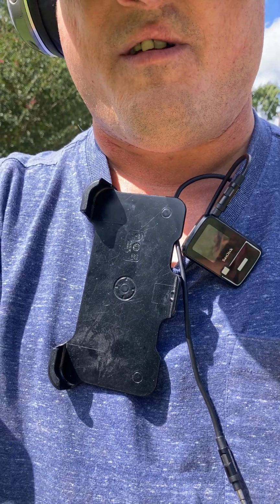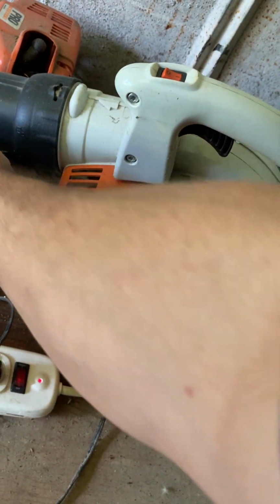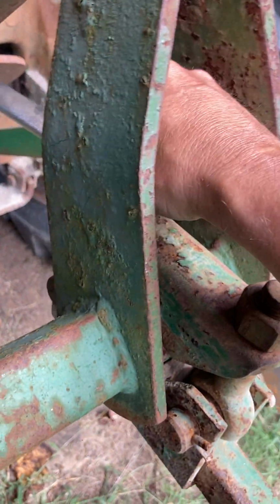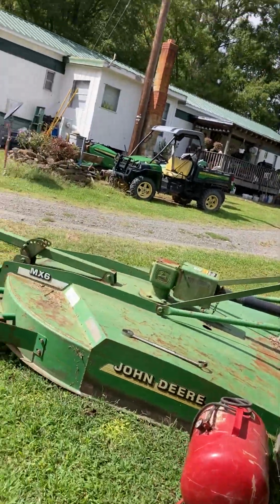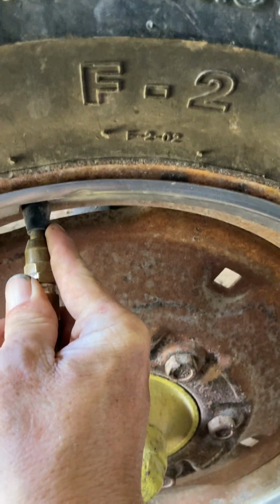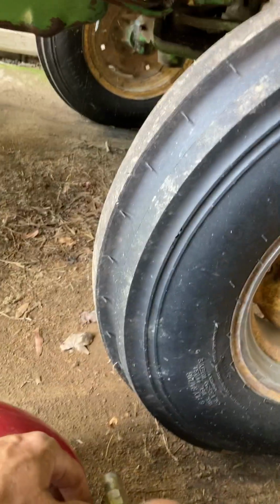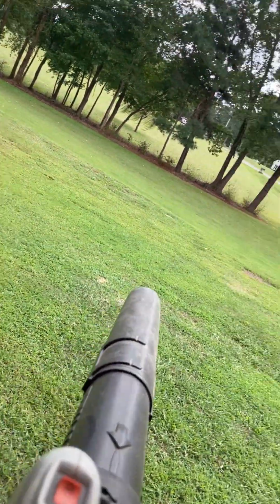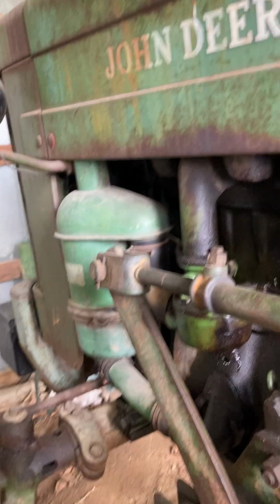More maintenance blind style ￼